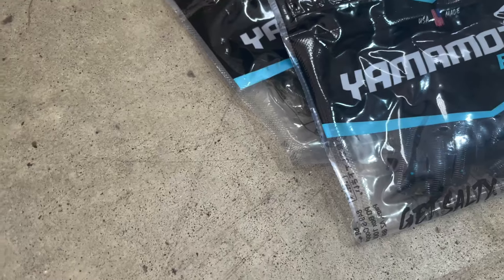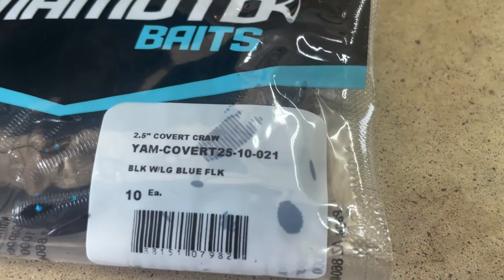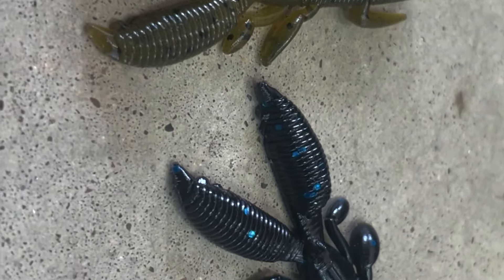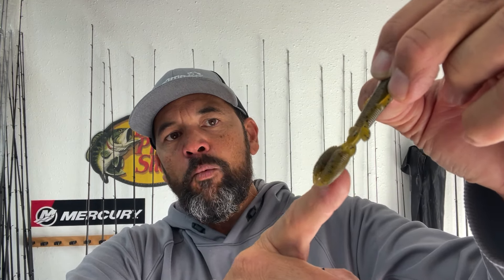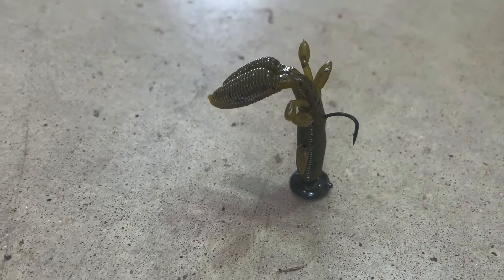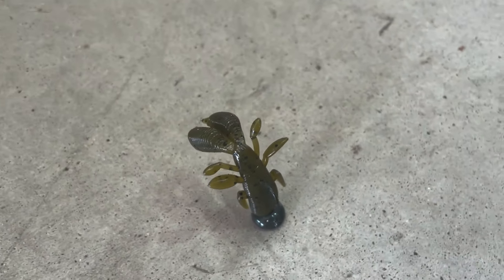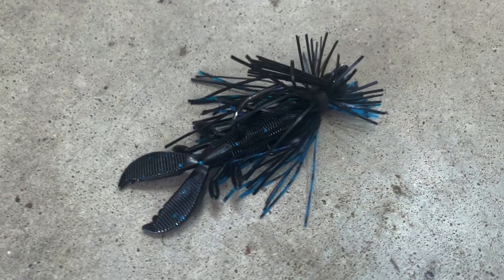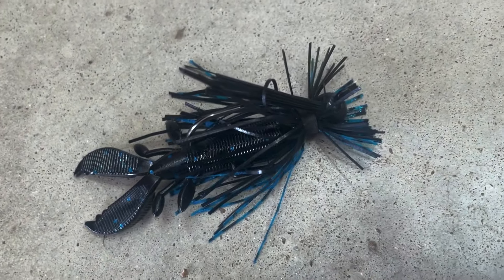🚨NEW Bait by Yamamoto - 2.5” Covert Craw | New Tackle & Trends Playlist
Brand new bait by Yamamoto Baits called the Covert Craw in 2 1/2 inch size is a tiny little package that is highly detailed and made to catch fish.